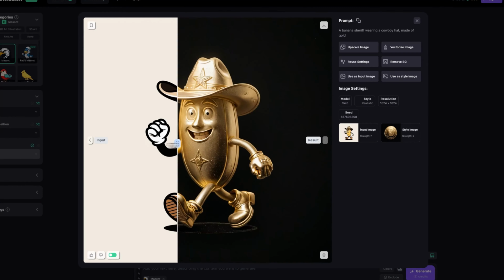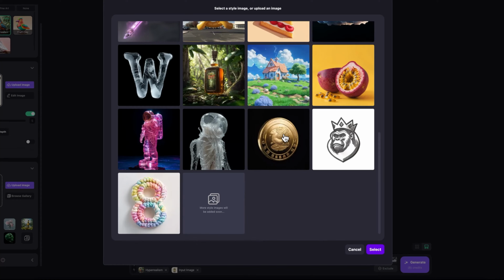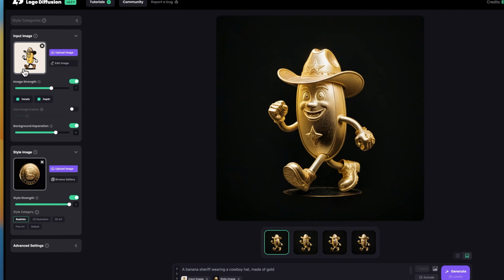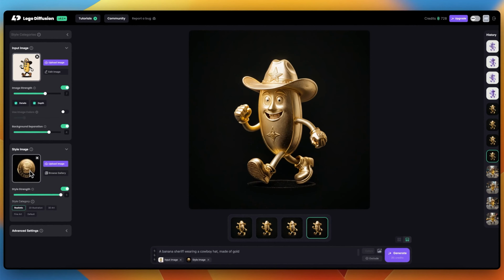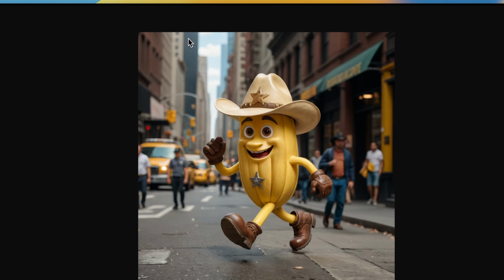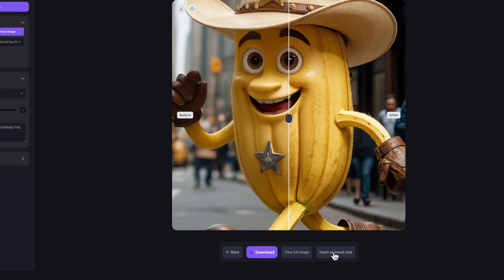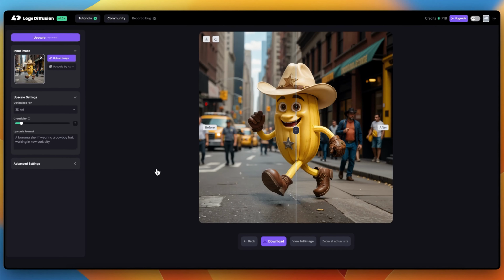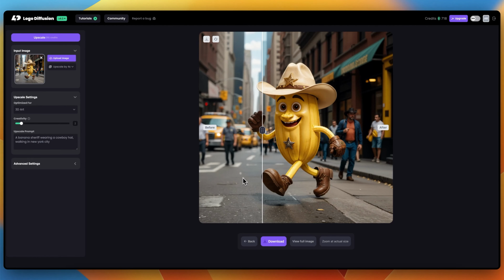Transfer any style to your logo with Logo Diffusion V.4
Logo Diffusion V.4 is out, and this is a quick preview the style transfer and new creative upscaler features:

00:00 Introduction
00:18 Style Transfer Feature
02:17 Upscaler Workflow
04:47 Conclusion and Future Tutorials